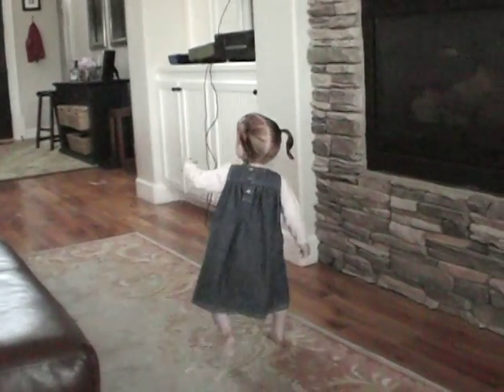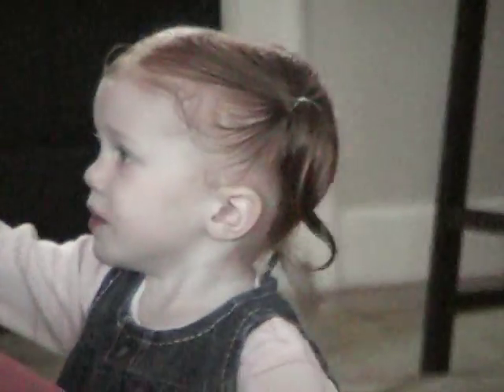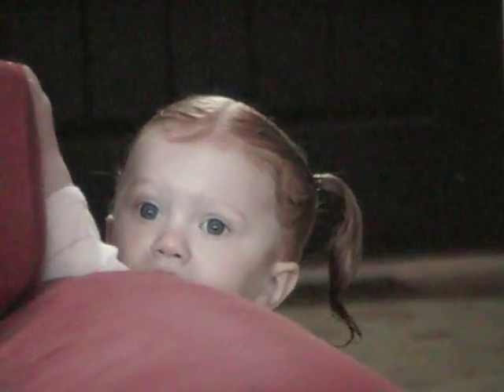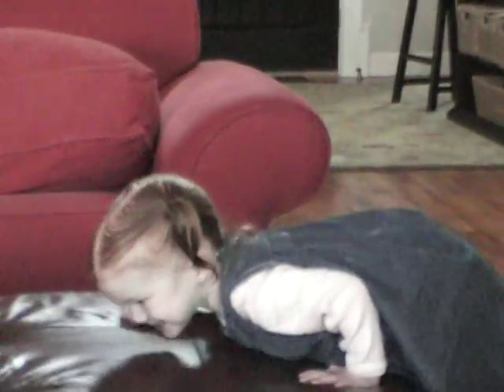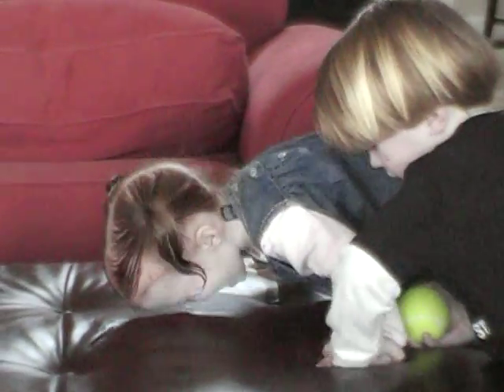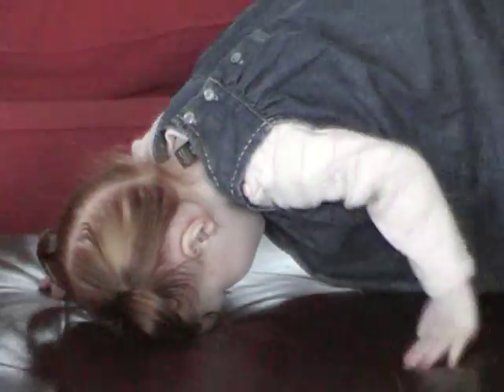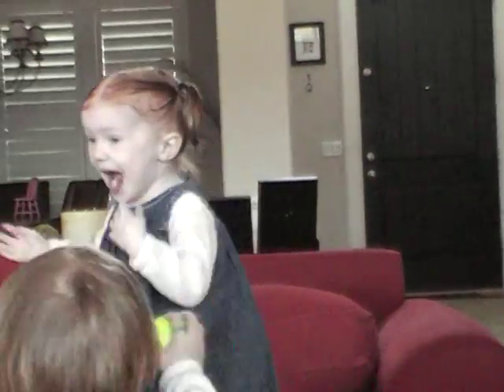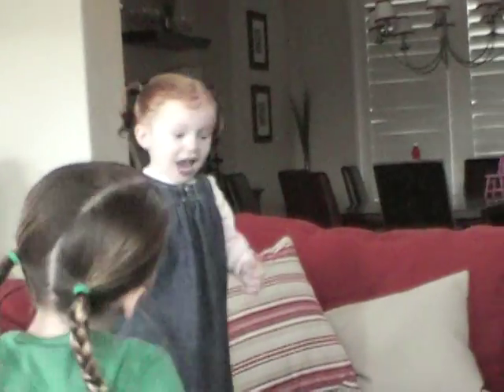Mathematical Genius Two Year Old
This two year old is amazingly good at math!  Hmmm???